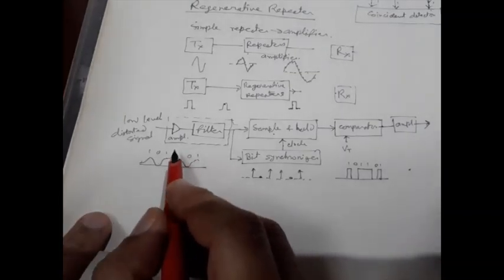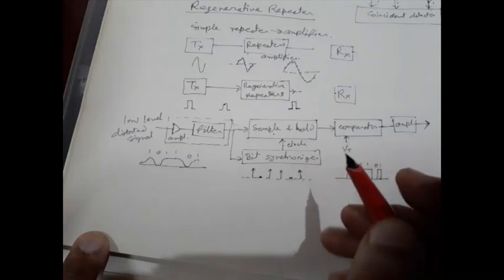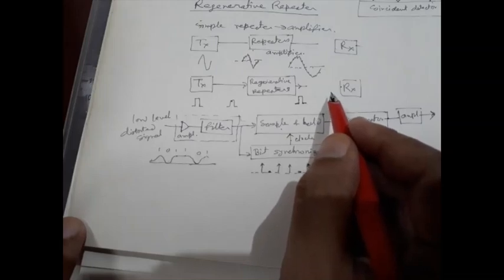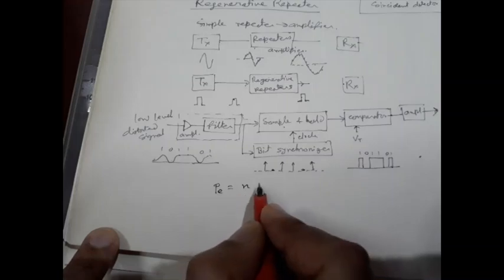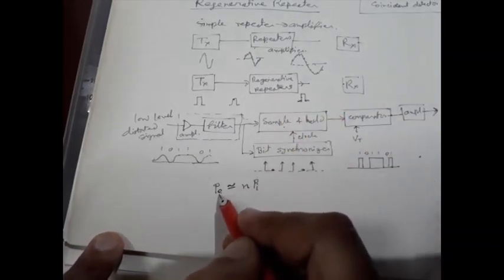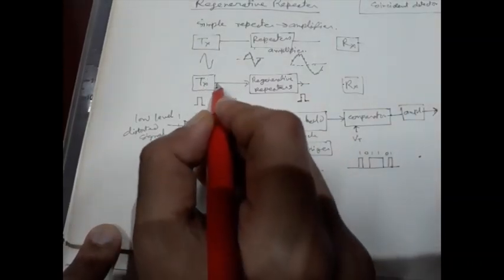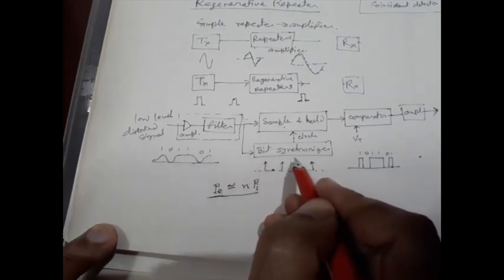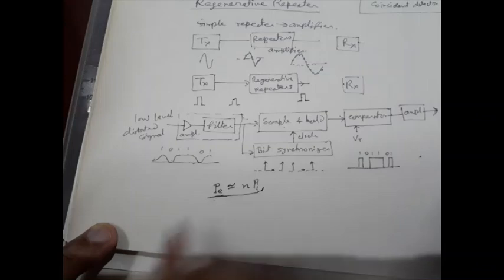error probability of regenerative repeater